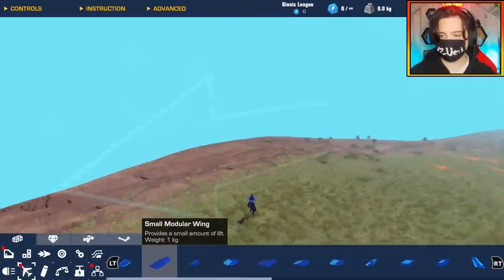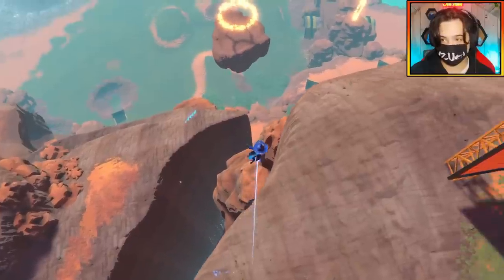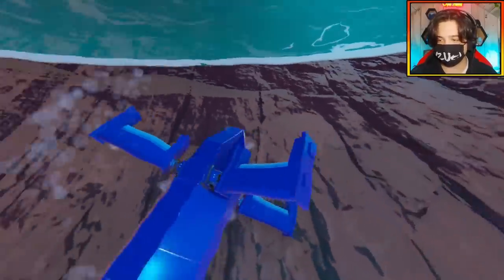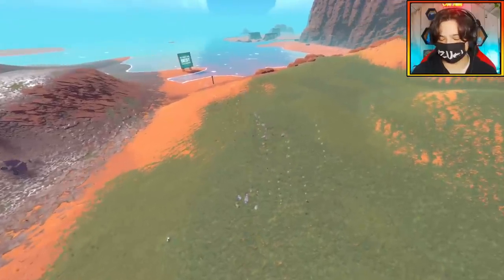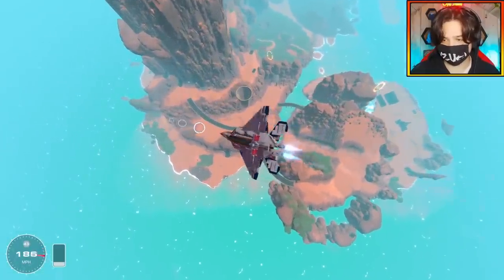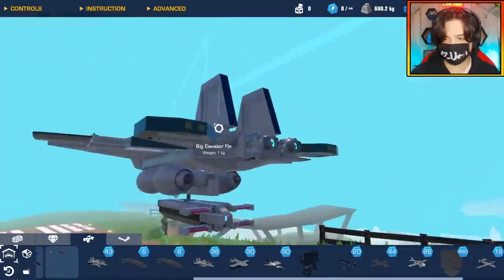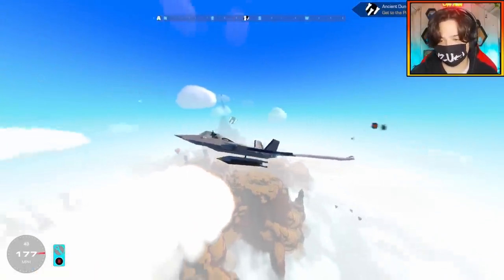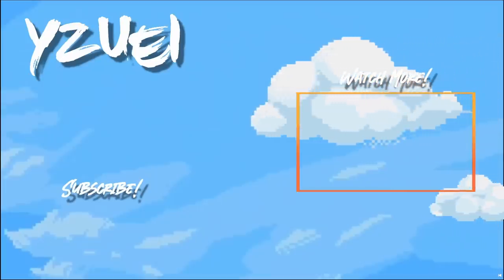This 'Long-Range' Bomb Can GLIDE To The TARGET! (Gliding Bomb) | Trailmakers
Today I'm making Bombs that Can Glide!

I've Got Merch!! Check it Out!